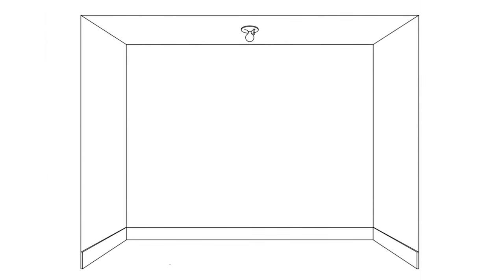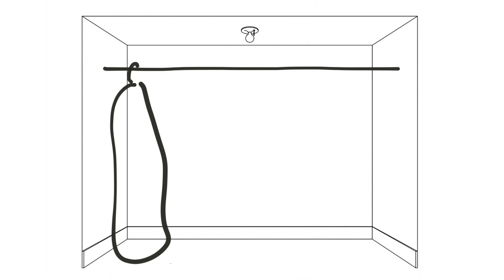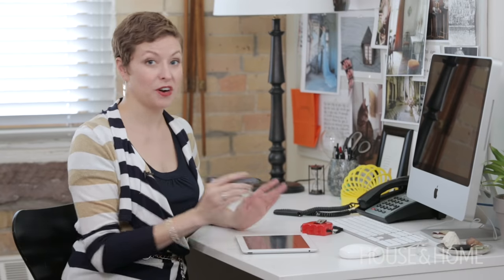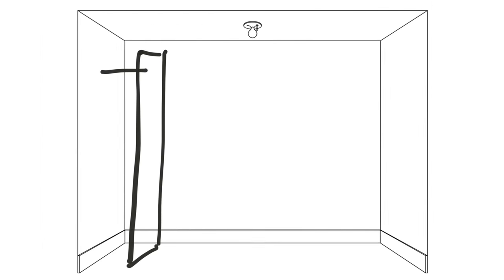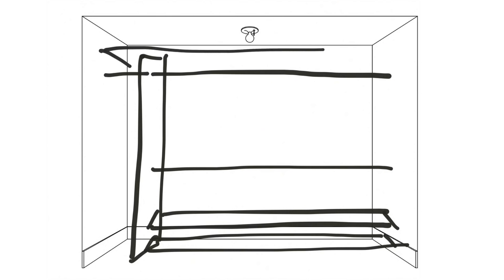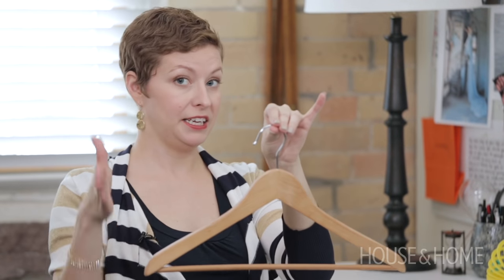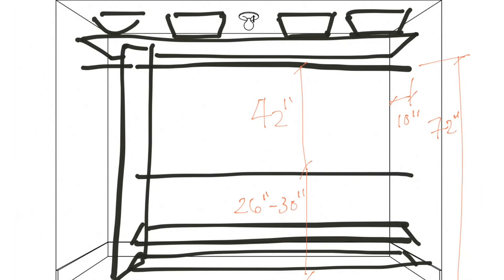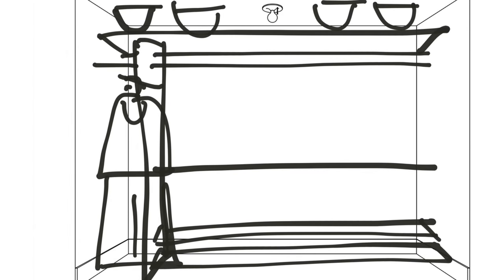Interior Design – How To Maximize Closet Space And Storage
Designer Maia Roffey of Black Sheep Interior Design and creator of makeitsuite.com offers expert advice on maximizing bedroom closet space. Get her clever organizing solutions and storage tips for every budget and wardrobe style.

Maia proves that you don’t need a walk-in closet to create a luxurious space for getting dressed. With the right built-in shelves, dressers and upgrades, you can revamp your basic closet and streamline the process of getting dressed.